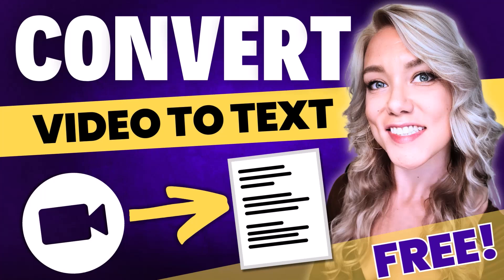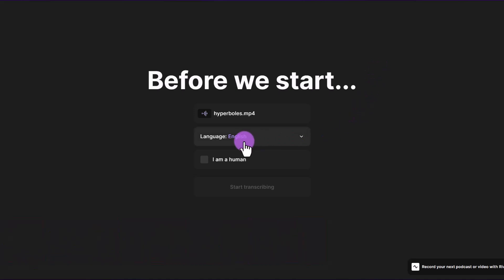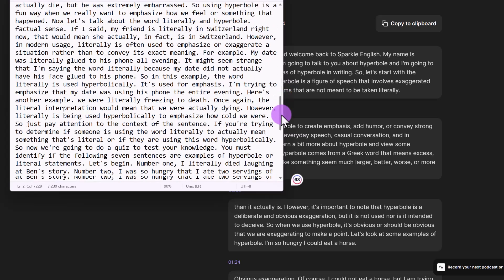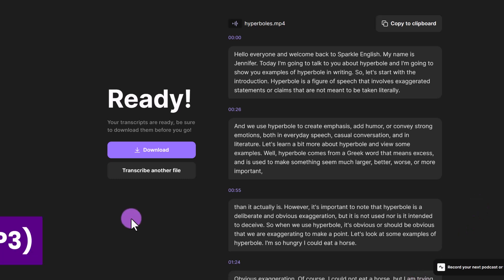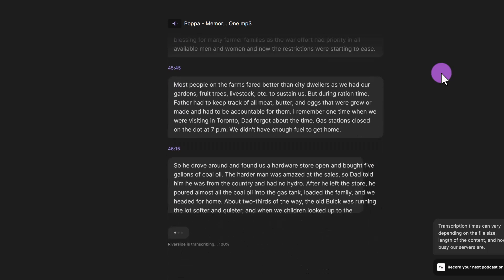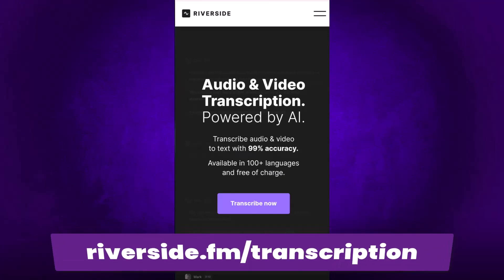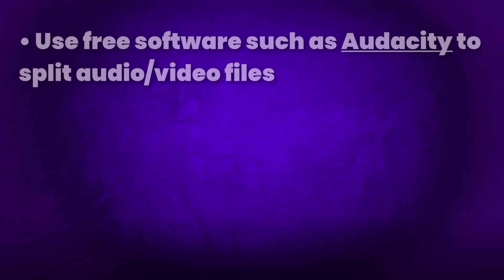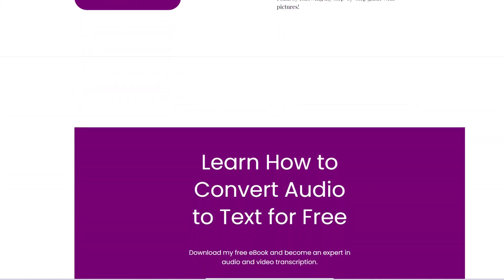Convert Video to Text for FREE with AI (Super Fast & No Sign-Ups!)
Convert video to text for FREE with this website! No signups or coding required. Just drag and drop your audio or video file onto this website and wait for the transcription to be ready to download! In this tutorial, I'll do several demonstrations of how to download audio or video files.

You can also use this website to transcribe files directly from your mobile phone! I'll also discuss troubleshooting and share free software you can use to convert your files to MP4, MP3, WAV, etc so that you can use this free transcription website. You can also split your video or audio files into segments to make the process easier.